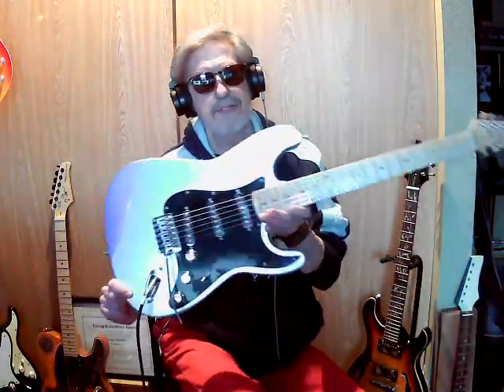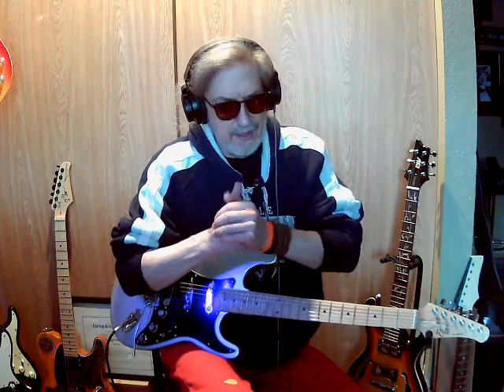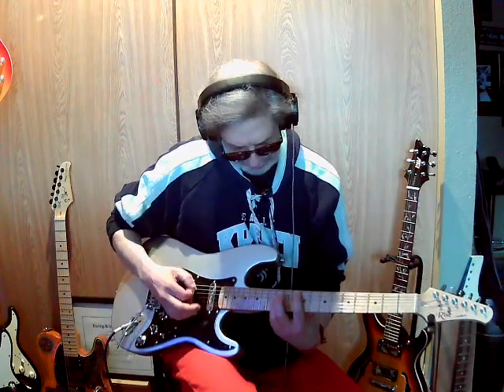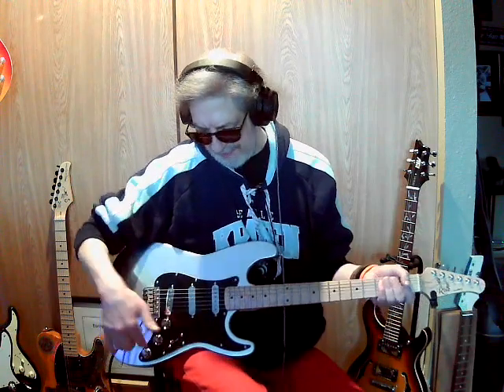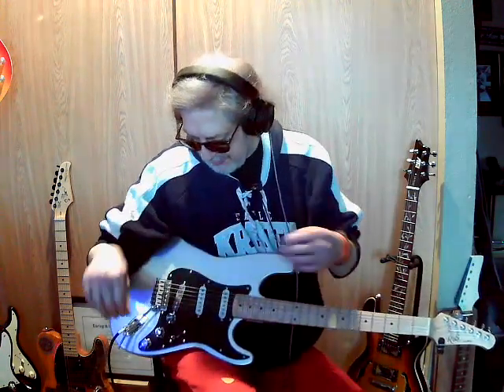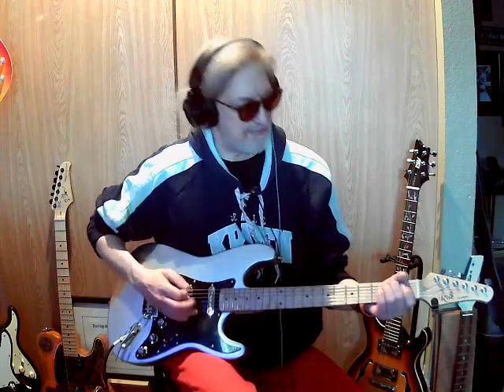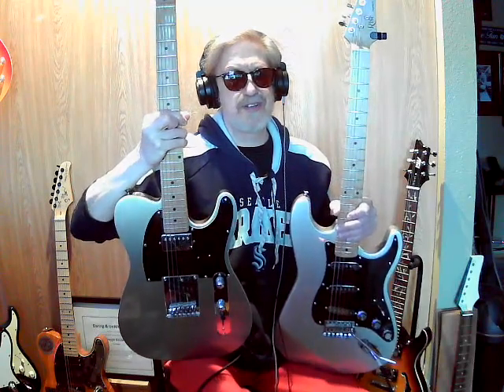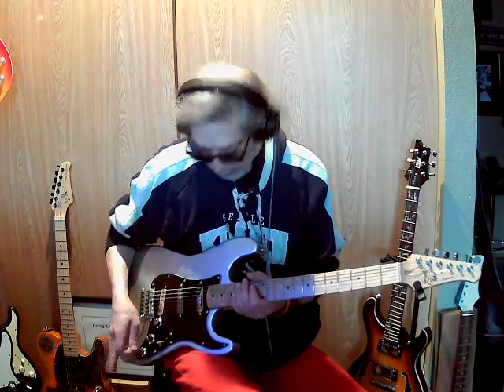Silver Strat done... Ironman? Scans tomorrow, can I get some good, healing, vibes?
When I reach 1000 Subscribers I want to give away a guitar!